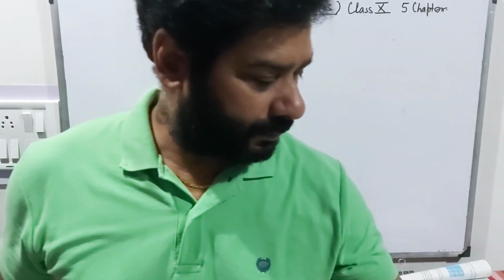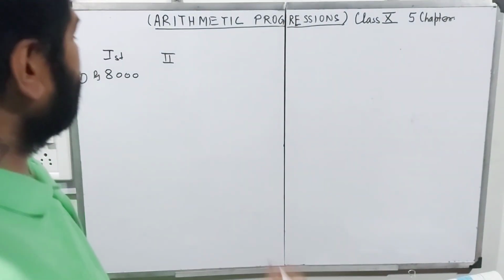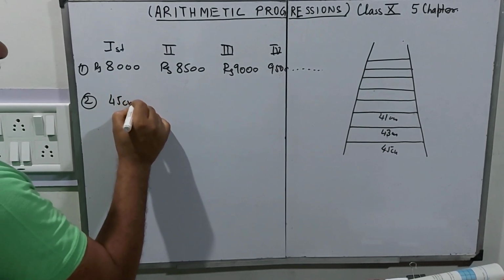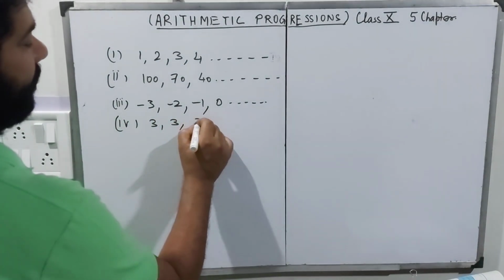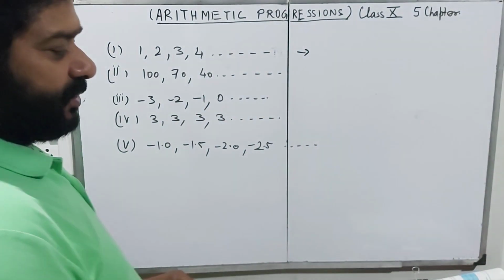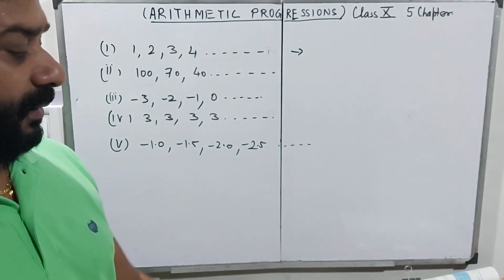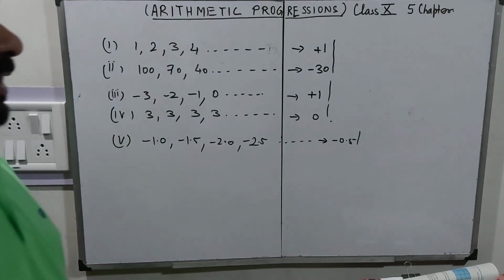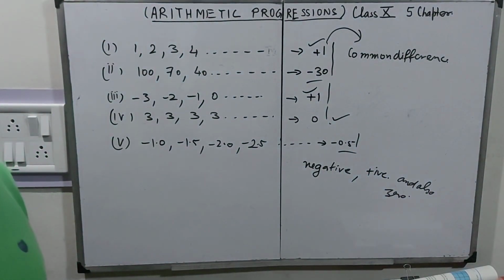Introduction of arithmetic progression class X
5 chapter